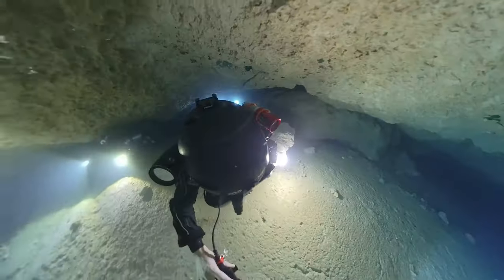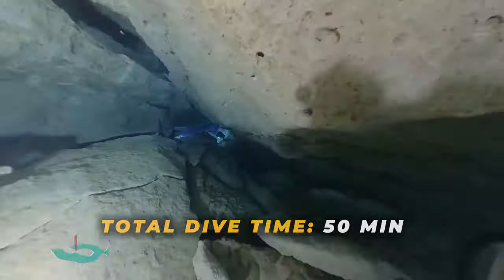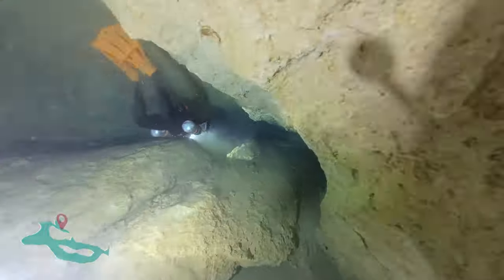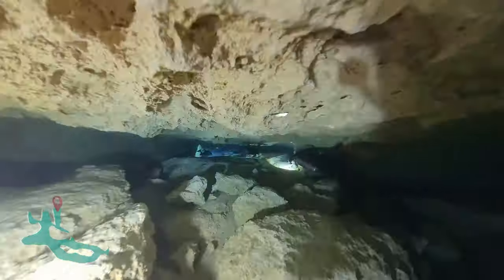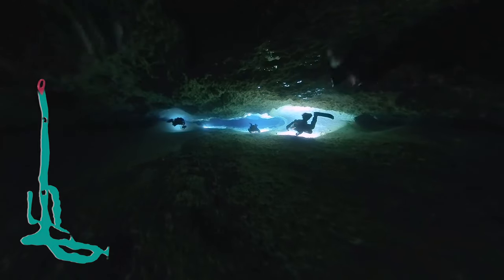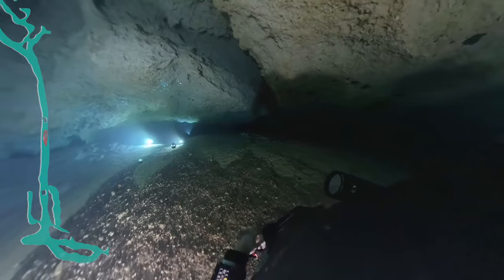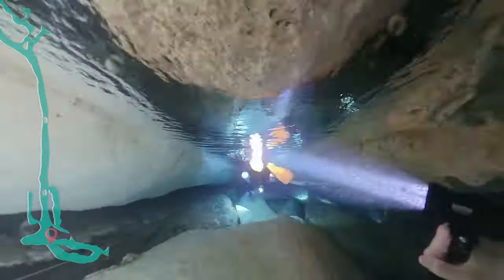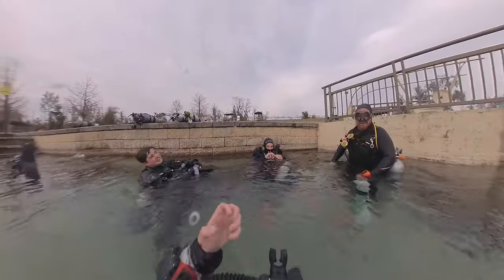Cave Divers Light it Up!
We're cave diving Jackson Blue Spring and testing out my new videos lights. All together our team brought over 100k lumens of light and I've never seen a cave this lit up before :o